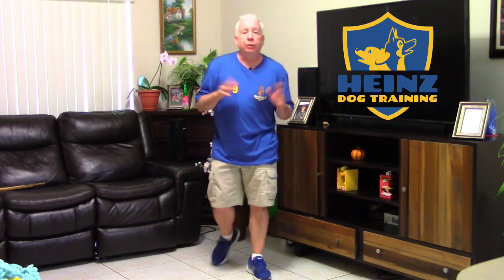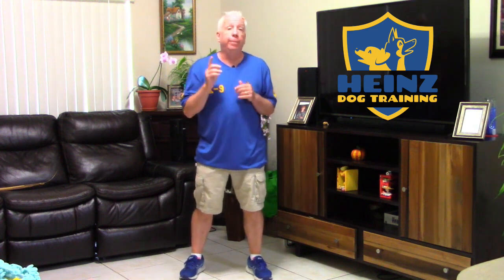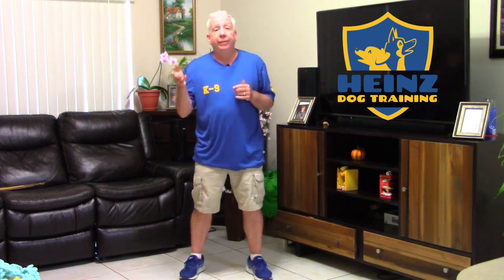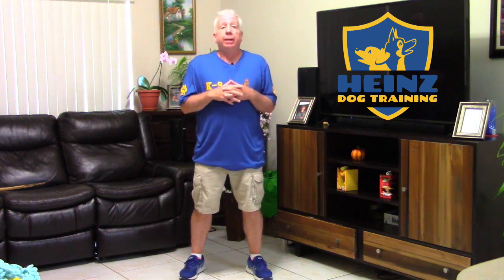Teach Your Dog to Bark and Hold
Capture the behavior you want and reward it by enticing your dog with a trigger that excites him, like holding a ball or ringing the doorbell. Right before the dog barks, say the command you want to teach (he will then associate the command with vocalizing) then give your dog a treat for barking on command.